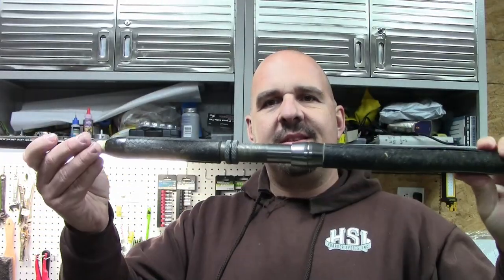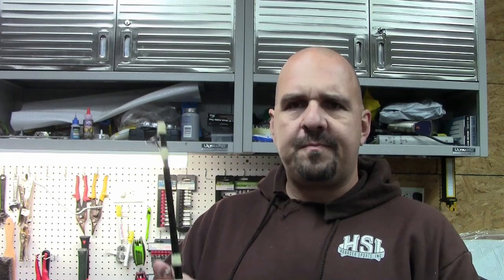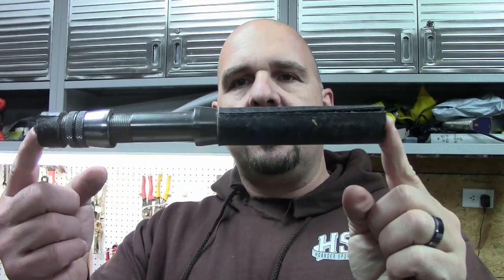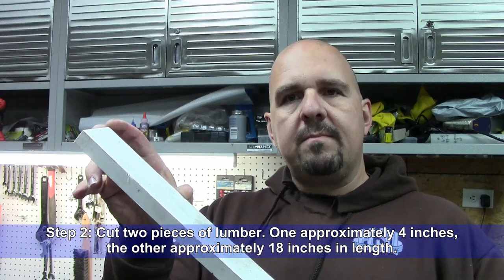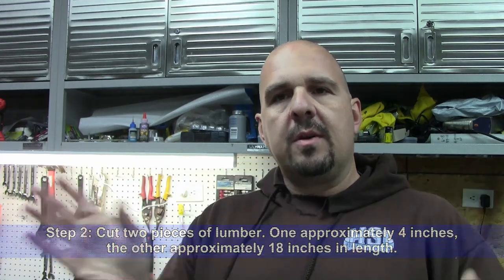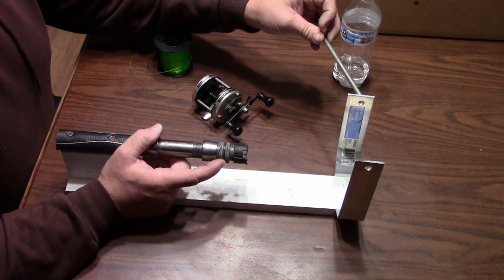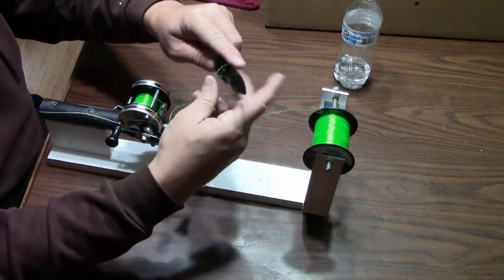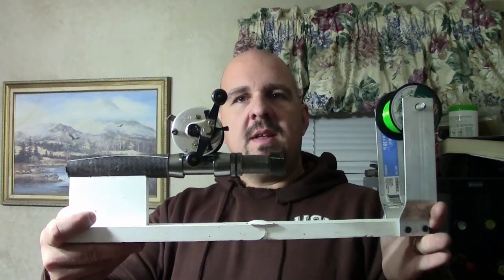Turn a BROKEN Fishing Rod Into an AWESOME Reel Spooling Station!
December 5, 2020:  Broken rod? Don't throw it away before watching this!

In this video I will show you how I turned a broken Muddy River Flathead rod into a reel spooling station.

Recently an accident in the garage left me with a broken Muddy River Flathead rod. Instead of throwing it into the trash, I decided to use it to construct a spooling station. This allows me to put line onto my baitcasting and spinning reels with ease.

If you have a broken fishing rod, and let's face it, anyone who fishes long enough will eventually have one, re-purpose it and make your life easier.